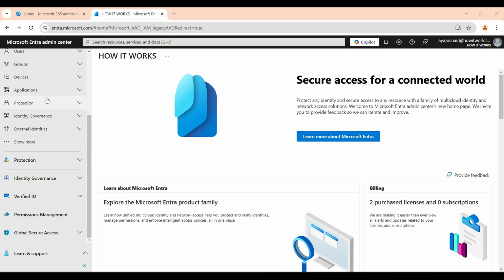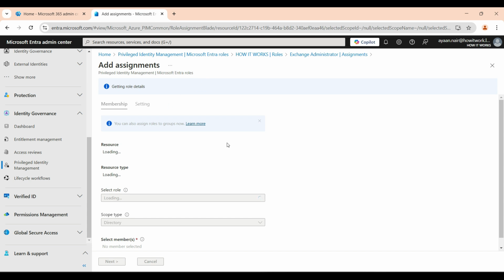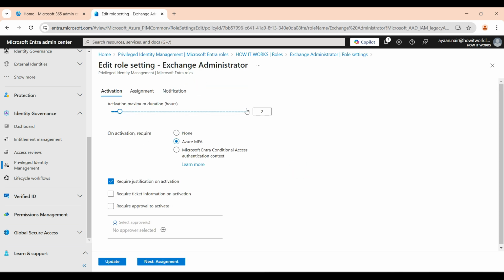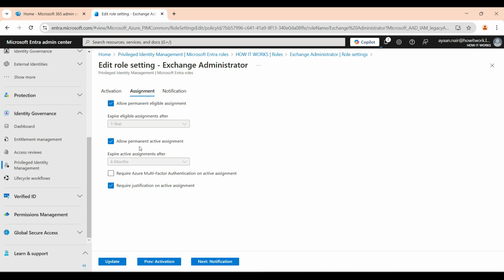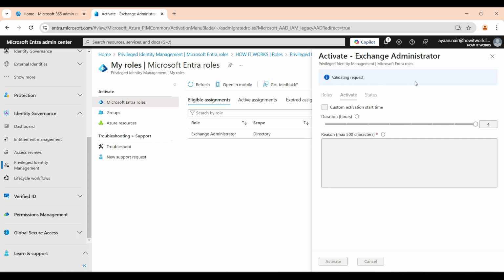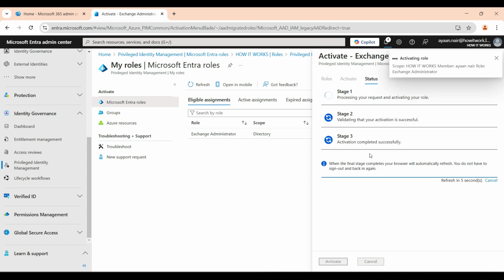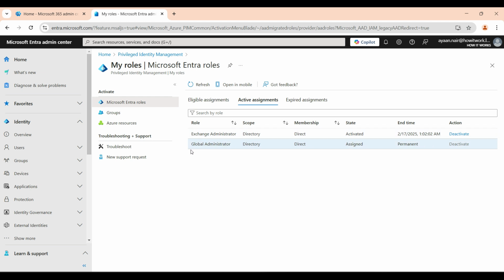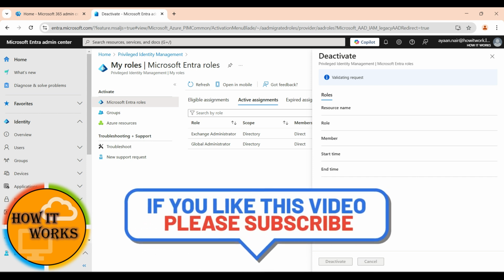Fastest Way to Set Up Microsoft Entra PIM – This Is How!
Let me show you how Microsoft Entra Privileged Identity Management (PIM) can secure your admin roles with just-in-time access and multi-factor authentication!"

"With PIM, you can:
✅ Grant admin roles only when needed
✅ Set time-bound access
✅ Require approvals and MFA for security
✅ Track every privileged action with detailed logs"